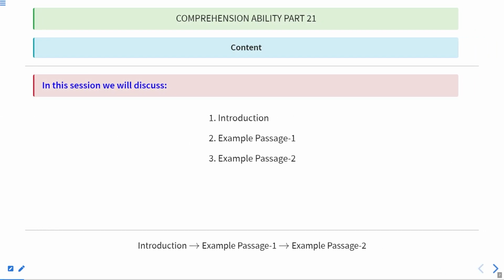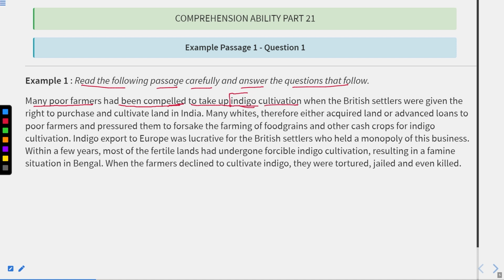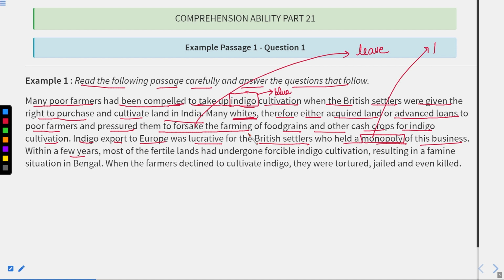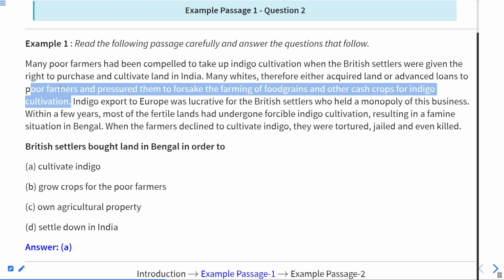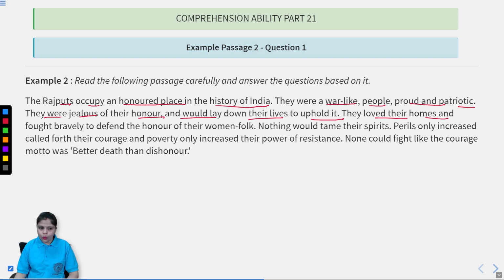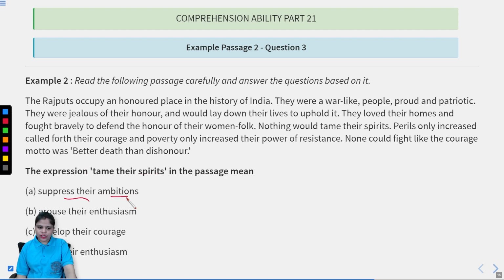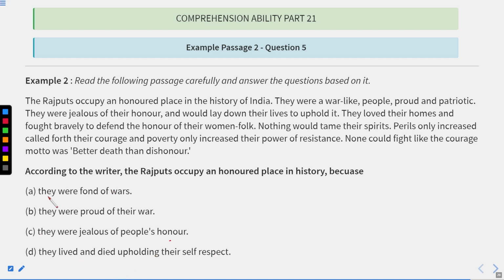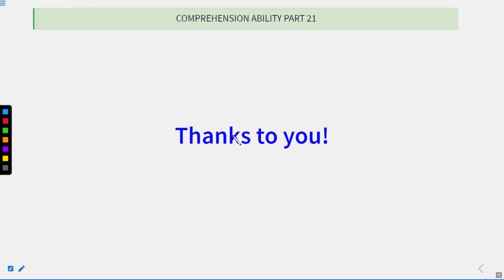Comprehension Ability Part 21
Subject: English Language
Programme Name: Reading Comprehension
Course Name: CLAT

We have discussed passage and questions based on it.

📡 Key Features:
Syllabus-focused Content